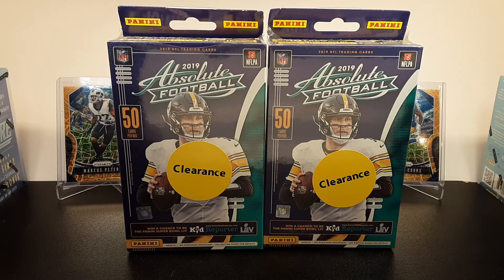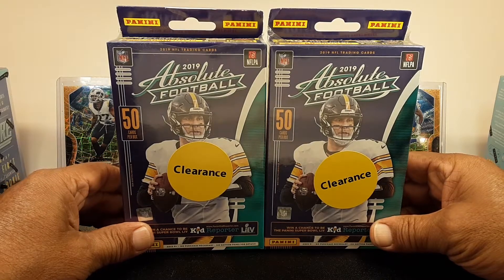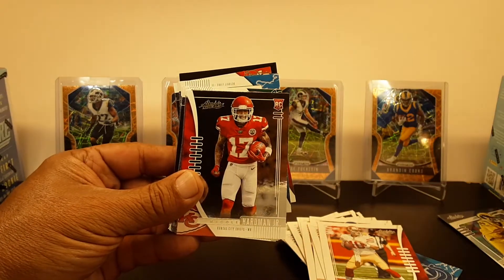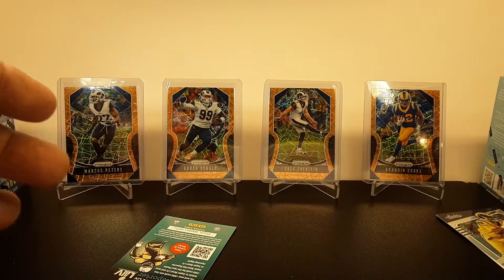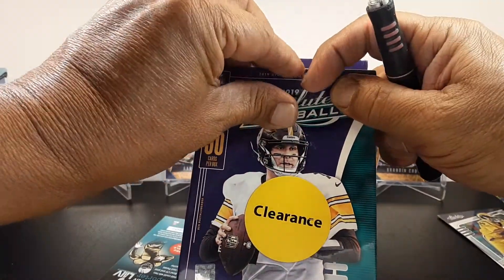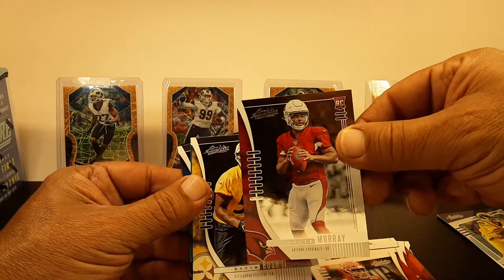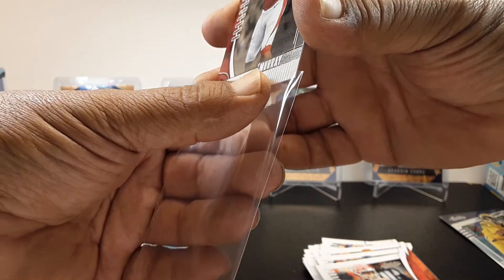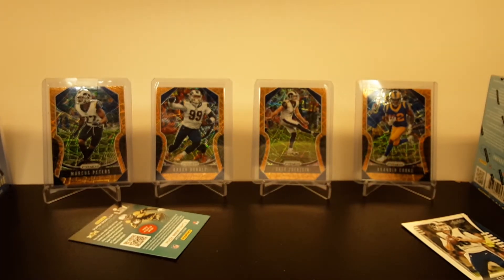2019 Absolute memorabilia clearance hangar boxes. Nice QB rc!!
Opening of 2019 absolute memorabilia football hanger boxes from local Walmart. Nice fun break with some nice rookie quarterback rc's.